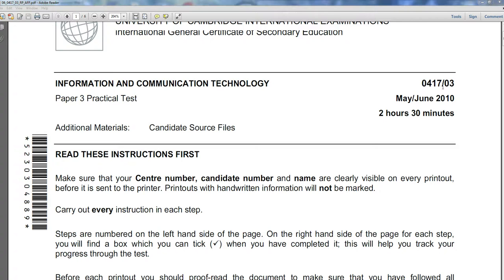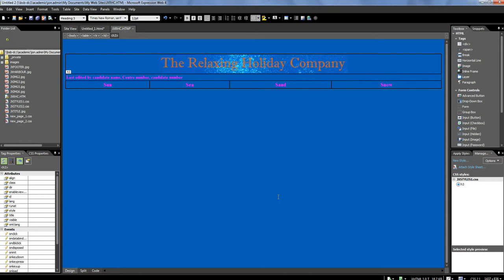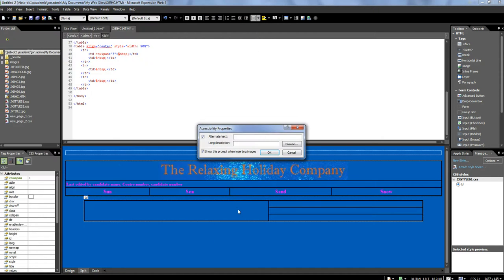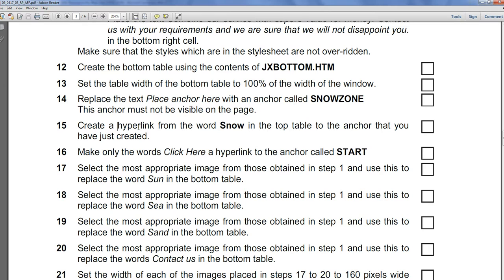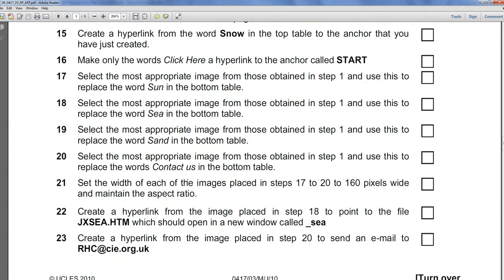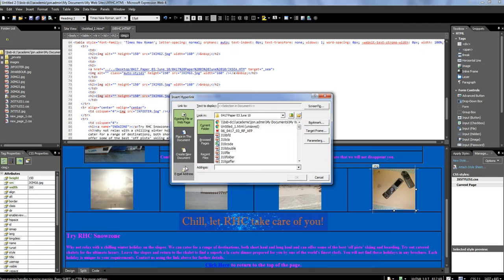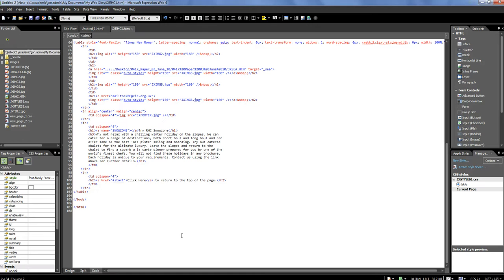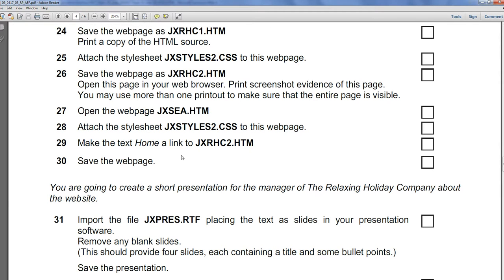iGCSE ICT Cambridge June 2010 Paper 3 HTML (Audio)